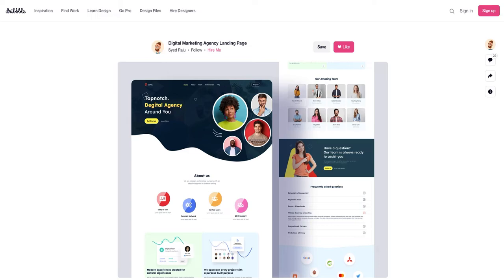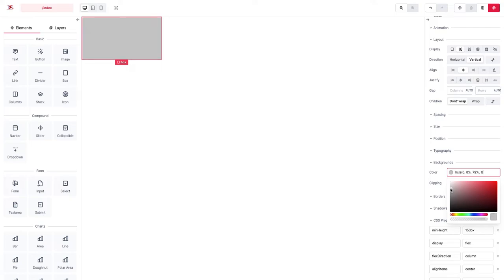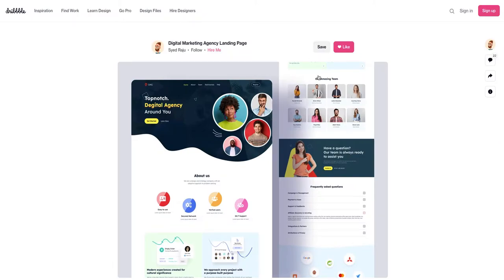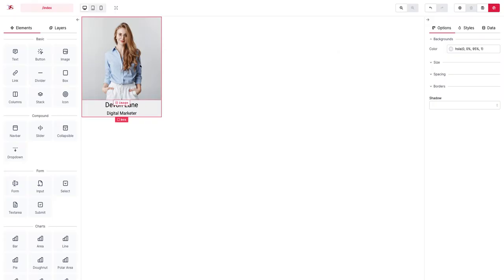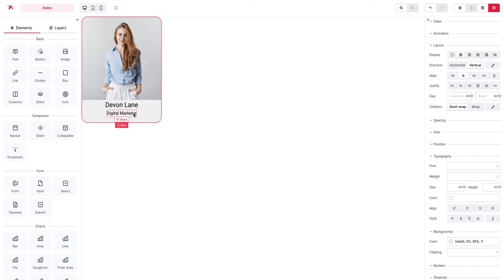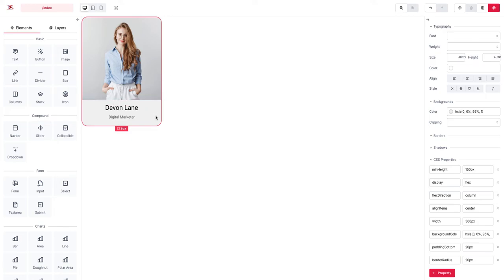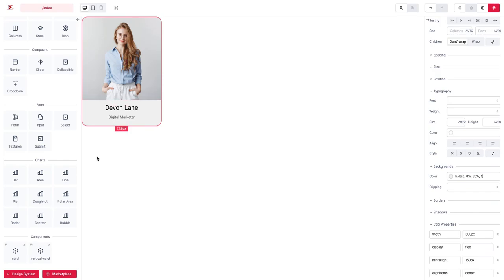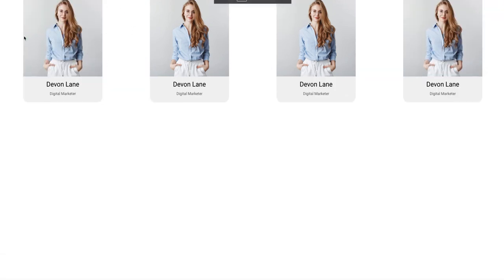Learn CSS Flexbox layout by example - part 1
In this video I'll explain the concepts of Flexbox by examples.

To follow along with me, you can create a FREE account